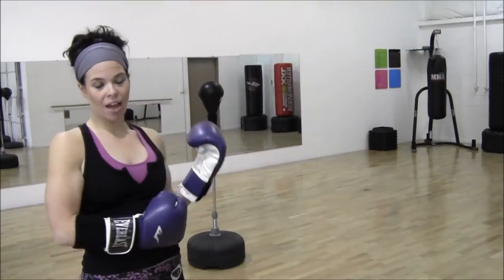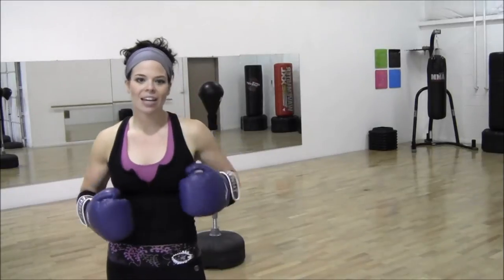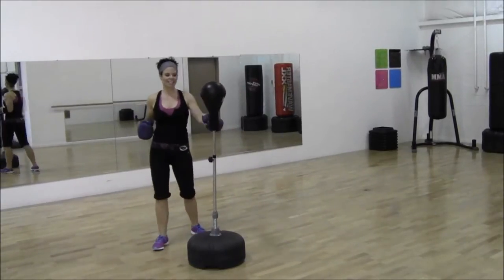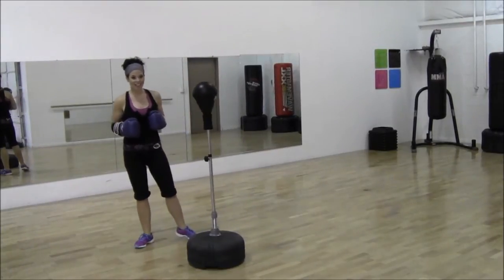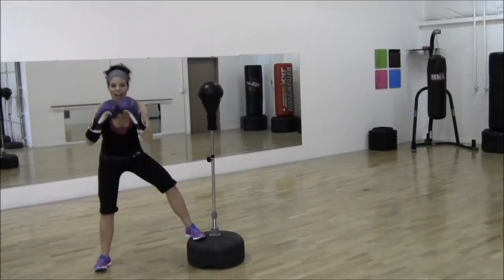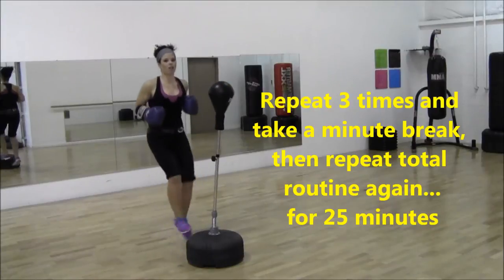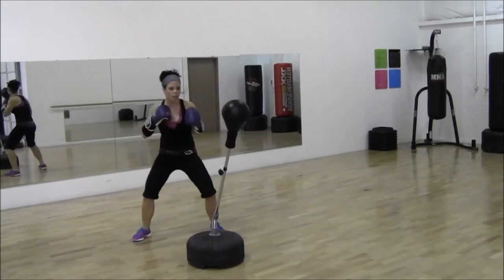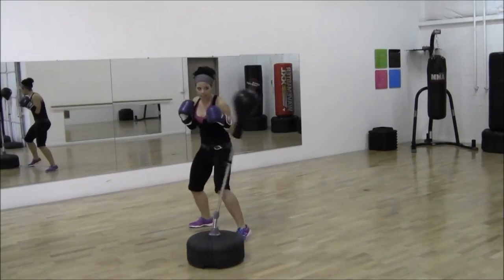REFLEX BAG HOME WORKOUT. BURN FAT BOXING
REFLEX BAG WORKOUT DRILL!
WELCOME TO YOUR TIME TRAINING & FITNESS! LEARN HOW TO LOSE WEIGHT, GET A FLAT STOMACH, SHAPE YOUR BUTT, GET SEXY LEGS, AND LEARN THE MOST EFFECTIVE WAY TO ACHIEVE ANY OF YOUR FITNESS GOALS ON YOUR TIME! GET REAL RESULTS DOING WHAT REALLY WORKS BY DOING EFFECTIVE WORKOUT. LOSE WEIGHT, GAIN MUSCLES, INCREASE ENDURANCE, TONE & SCULPT EVERY AREA OF YOUR BODY! DOES NOT MATTER IF YOU ARE A BEGINNER OR AT AN ADVANCED LEVEL! THIS STUFF WORKS! I KNOW BECAUSE I HAVE LOST 120LBS!! GET TONED, LEAN AND STRONG LEGS , ARMS, ABS AND BODY FROM HOME! GET IN SHAPE FAST!